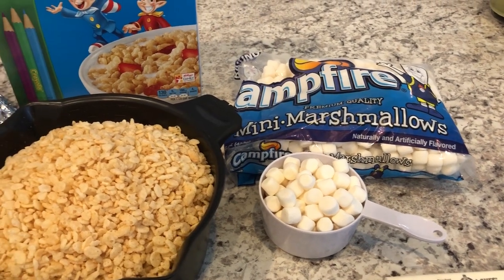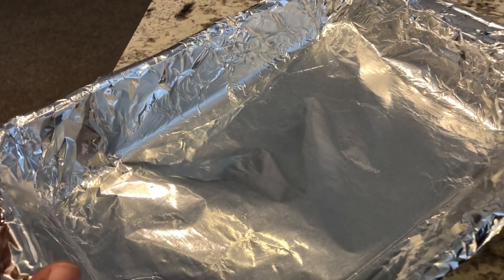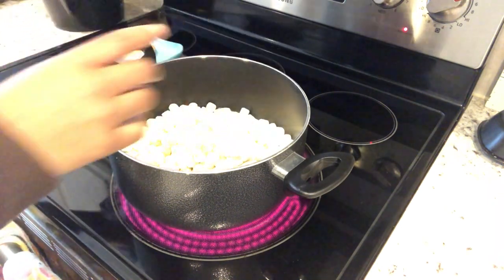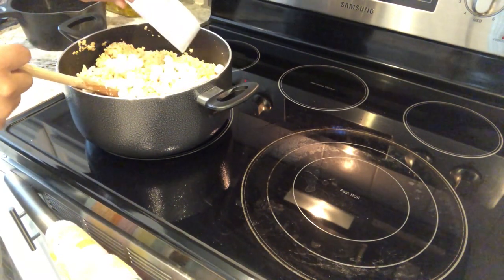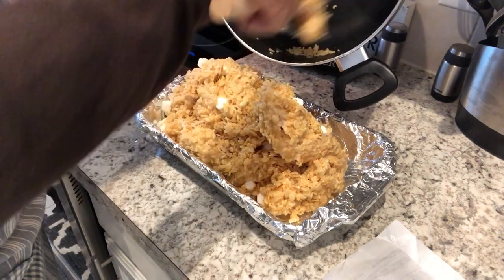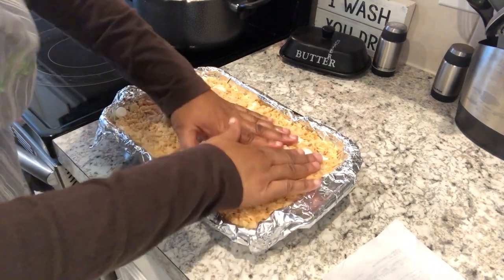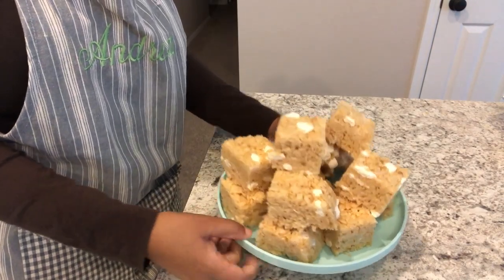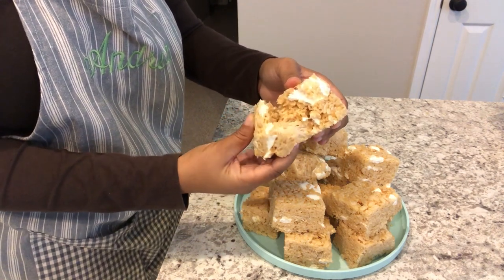Best Bakery Style Rice Krispie Treats | Quick & Easy Recipe!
Rice Krispie Treats Recipe:

Ingredients:
1 stick of unsalted butter
16 oz mini marshmallows (reserve 1 cup)
6-8 cups of krispy rice cereal.  I used 8 cups in the video (your treats will be very crunchy). Use 6 cups for a chewy, traditional treat.

Instructions:
Line a 11 x 7  baking dish with foil and grease with butter.
In a large pot, melt butter over medium heat. Add in all but 1 cup of the marshmallows. Reduce heat and stir continuously until  completely melted.

Remove from heat and  add the cereal and the remaining  cup of marshmallows.

Pour into the prepared baking dish. Press into pan ( press lightly if you don't want your bar to be as firm).  Allow to set for an hour or until completely cool.